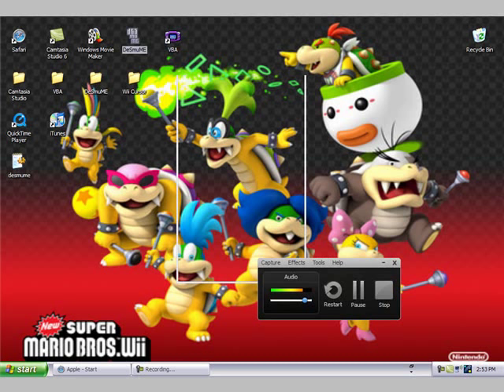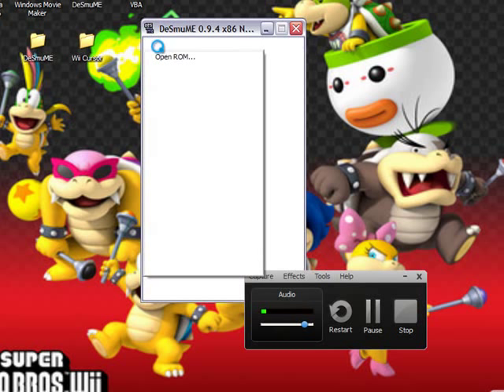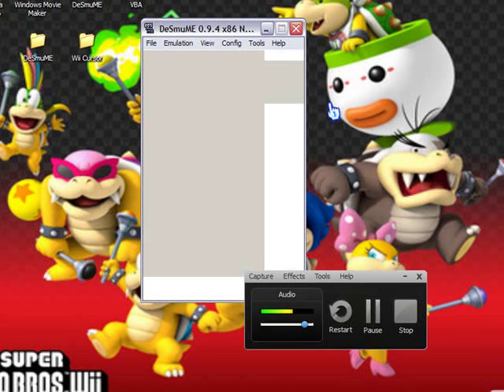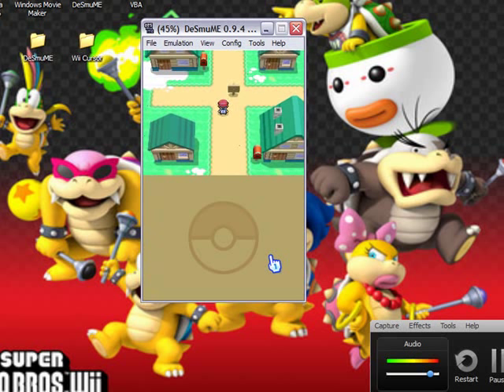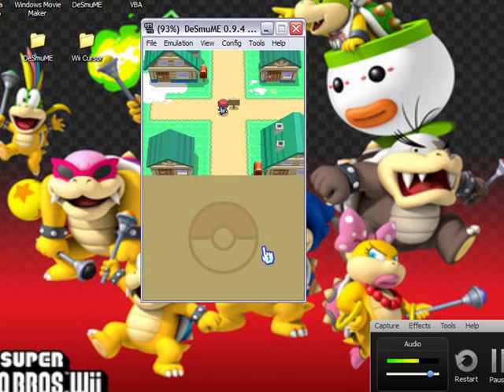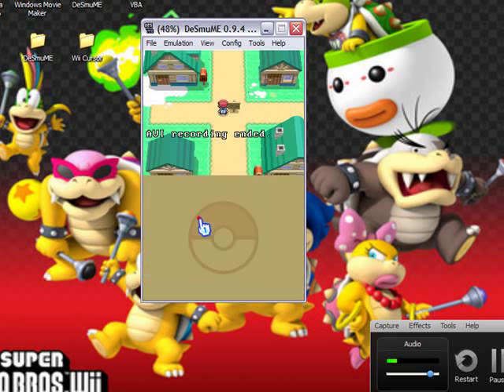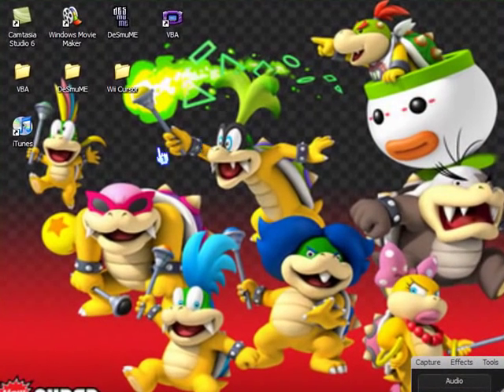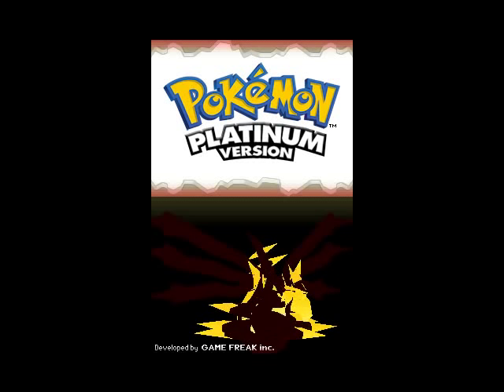How to record a Nintendo DS game with DeSmuME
Here is the link to the DeSmuME